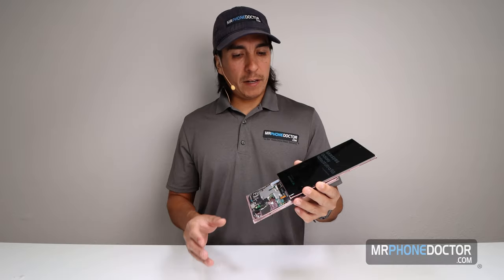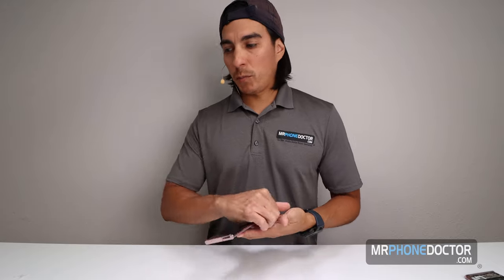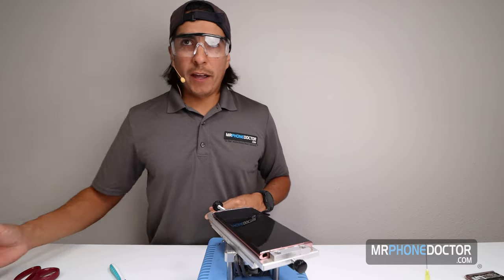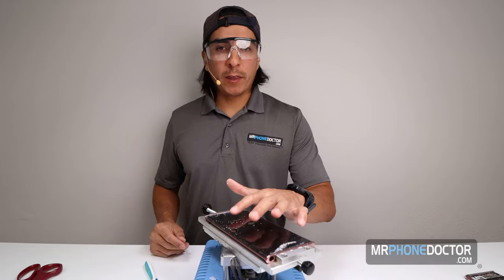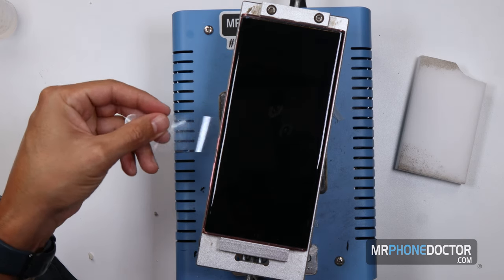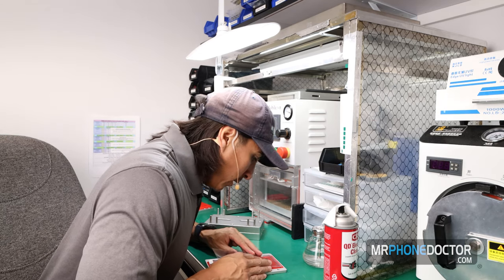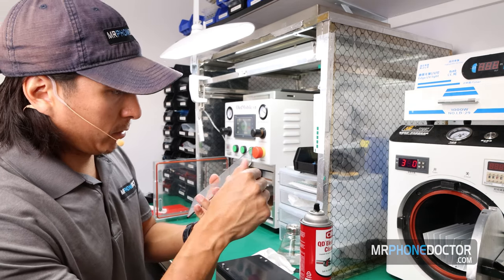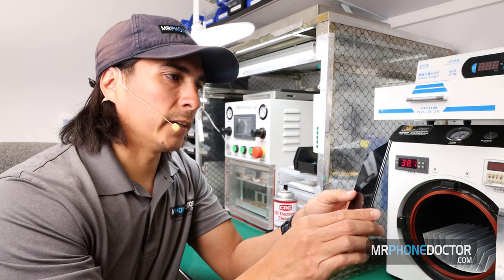Samsung Galaxy Note 20 Ultra Cracked Screen Repair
In this video, I repair a Samsung Galaxy Note 20 Ultra with a Cracked Screen. In this method, we teardown the device and remove the entire AMOLED display from the frame. As of now, this is the only proper way to repair the Samsung Galaxy Note 20 Ultra with a Cracked Screen. If you have Samsung Galaxy Note 20 Ultra with a Cracked Screen I highly recommend you let professionals do this repair and not try this at home. If you would like us to fix please reach us online so we can arrange a prepaid shipping label.

If you want to purchase one the link is below. Thank you all for your support!:):)

Remember always mind the flex!

Questions or need a phone repaired?

Free Repair Estimate?

Fill out this form and we will send you a prepaid label within 24hrs.

SAY HI ON SOCIAL:
---Master Surgeon---
Javier V. Guzman Jr.